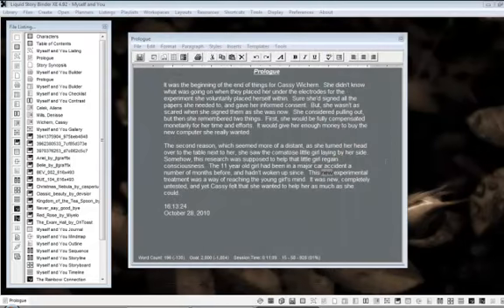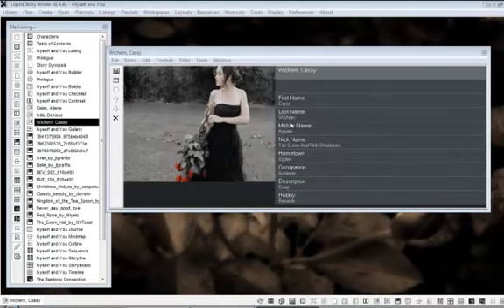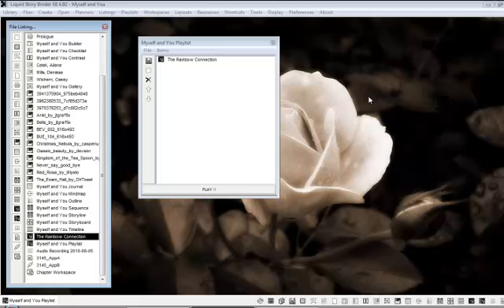Getting Started with Liquid Story Binder XE 3 - Modes within Liquid Story Binder XE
Third video in my Getting Started series.  This video is longer than most of the videos I have in this series, but only because it gives an overview of each of the modes within the program.  I will examine them in deeper detail in other tutorials.

Note that this video makes notes about the new Planner features (as of 4.92).